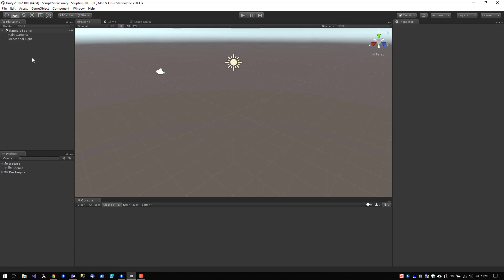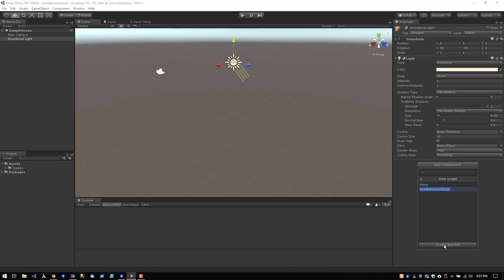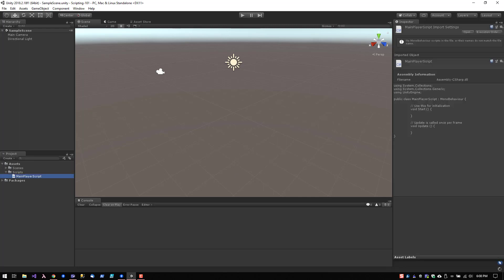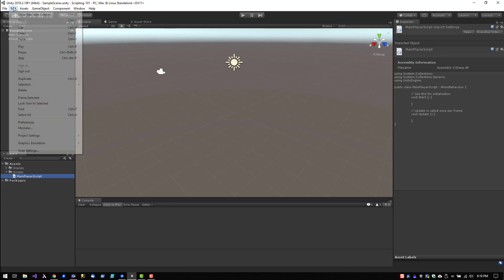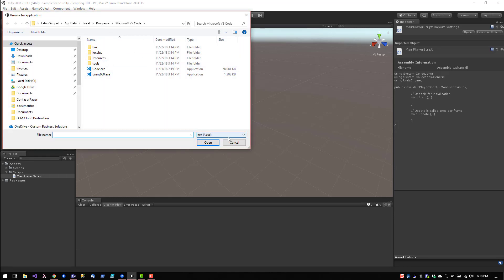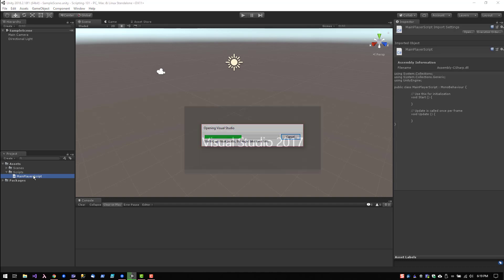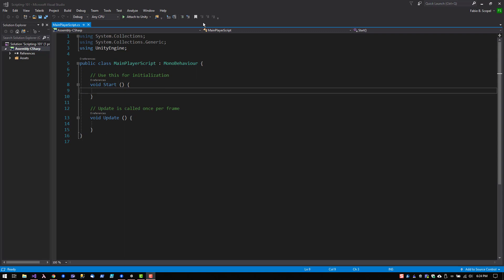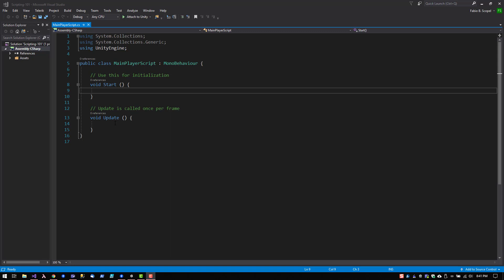How to create a script - Unity3D scripts - Part 1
00:00 Creating Scripts
01:07 Opening scripts and external tools
02:18 Understanding the Start() and Update() functions

I can only keep making these videos with your support.

Fabio Scopel